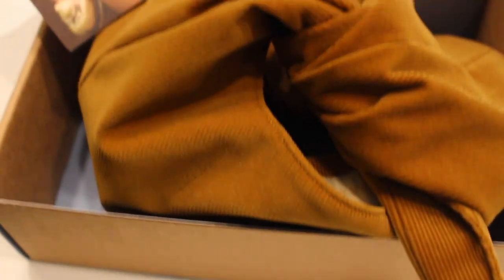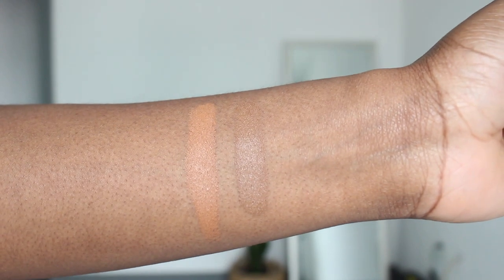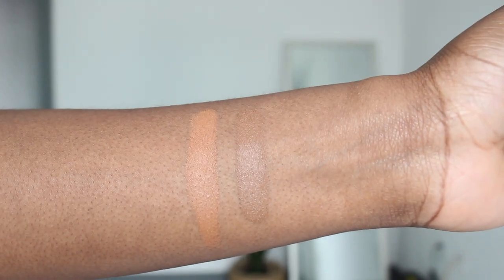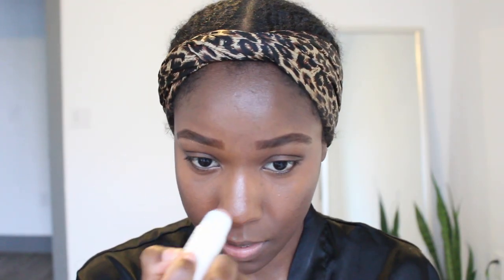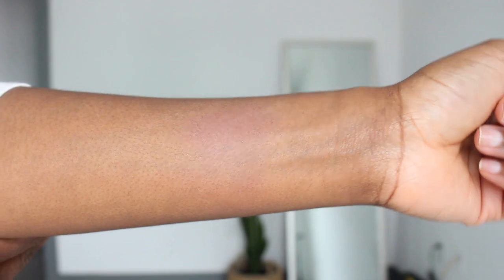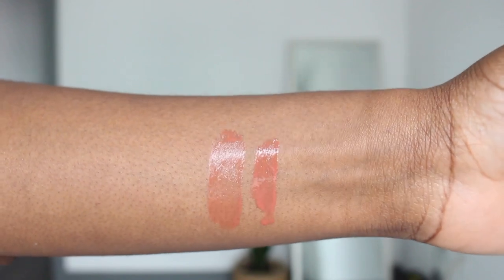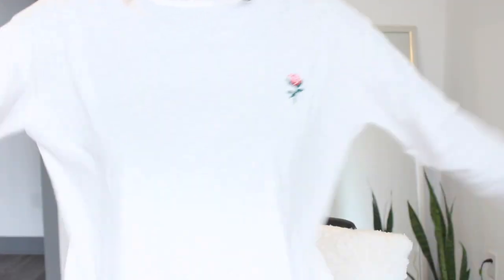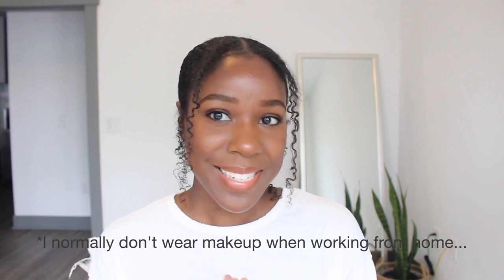GET READY WITH ME | MY QUICK EVERYDAY MAKEUP AND HAIR | Jamila Nia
Hey everyone! In this video I will be doing an easy everyday get ready with me (GRWM) look that is perfect for working from home or any other day when you want to keep your look neat, cute, and minimal. Enjoy!

Products Used:
- Clean Lash Mascara in Perfect Black
- Day Glow Highlighting Balm in Bounce
- Brow 1980 Volumizing Pomade in Soft Black
- Shade Slick Tinted Lip Oil in Au Naturel
- Flush Balm Cheek Color in Raspberry Beret
- The Minimalist Perfecting Complexion Stick in Chestnut
- The Minimalist Perfecting Complexion Stick in Sepia
- Makeup Revolution Fast Base Stick Foundation in F18
- Laura Mercier Translucent Loose Setting Powder in Medium Deep
- Mented Lip Liner in Night

Please fill out this QUICK survey to share why you love me and my content and how I’ve impacted and influenced you in any way! Thank you!

FAQ:
Q: What is your hair type?
A: I would say my hair is 4a/4b.
Q: How tall are you?
A: I am 5' 5”.